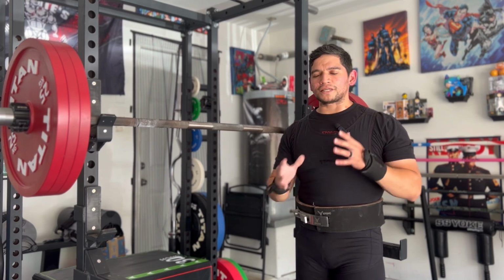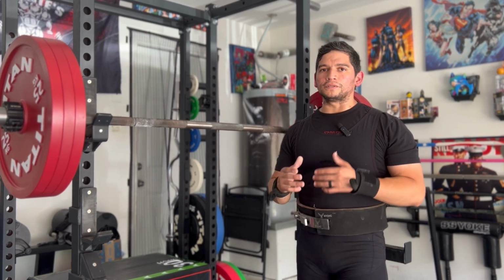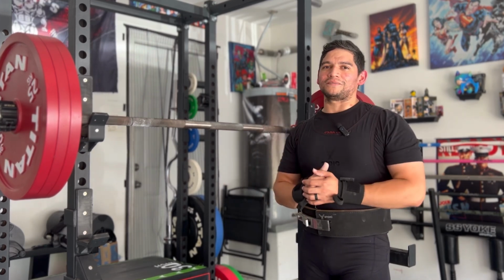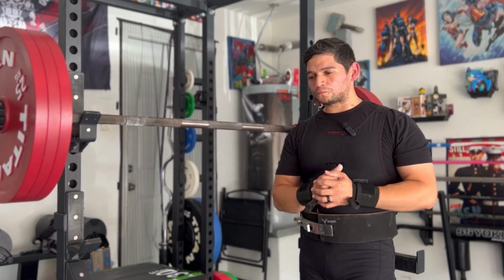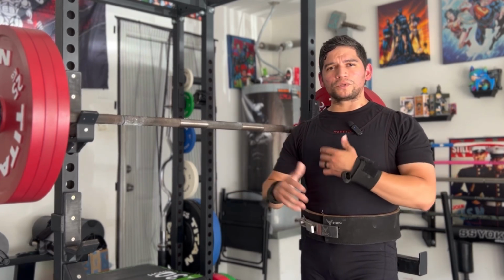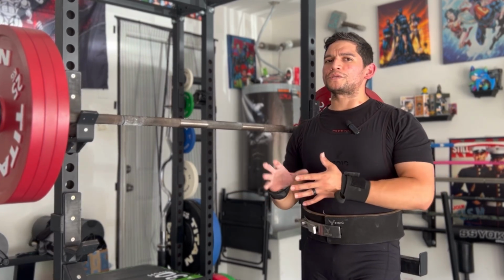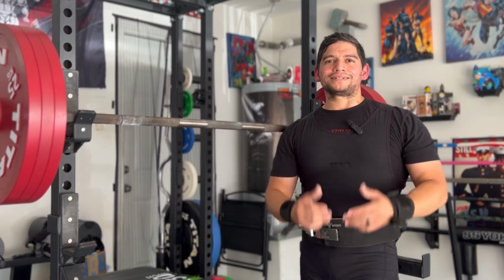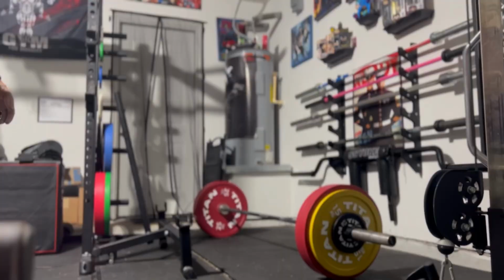30 DAY MEET PREP PREDICTIONS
Comment if you think I'll bomb out 😅